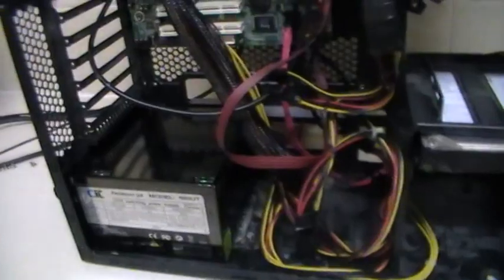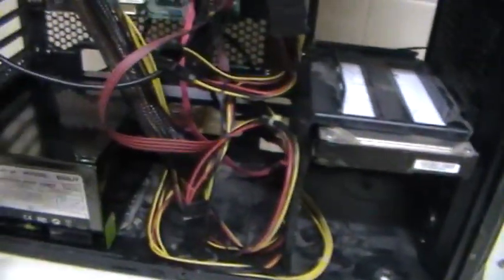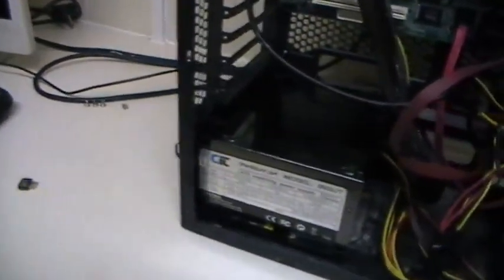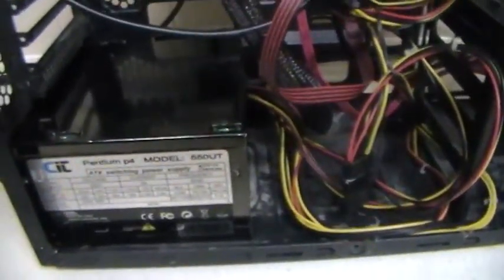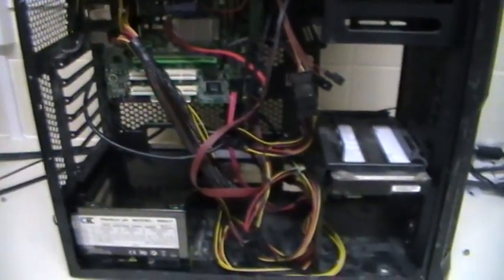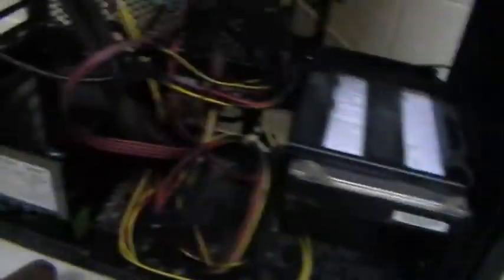7 mile walk due to flat tyre.